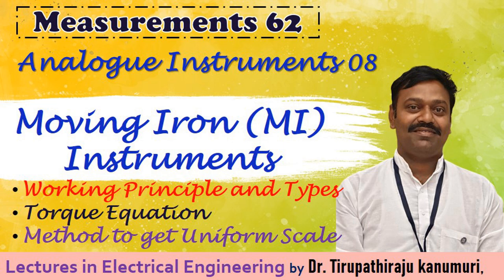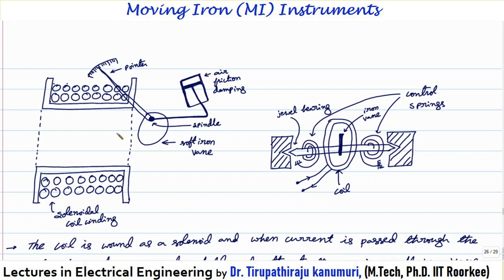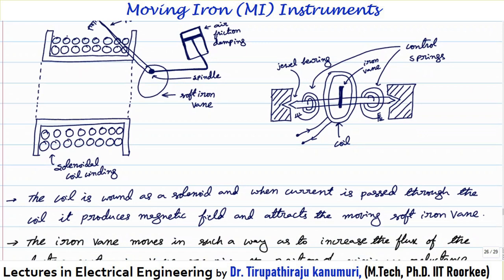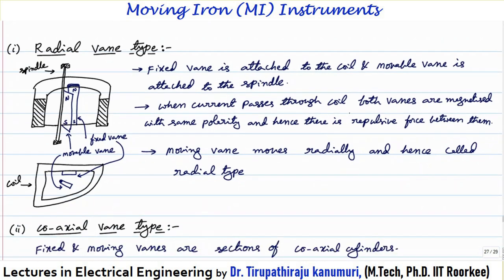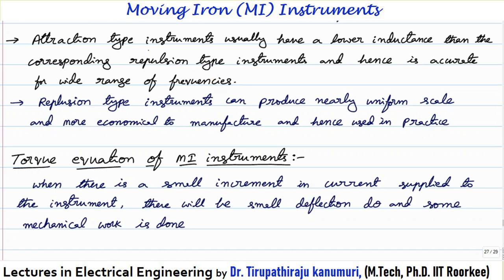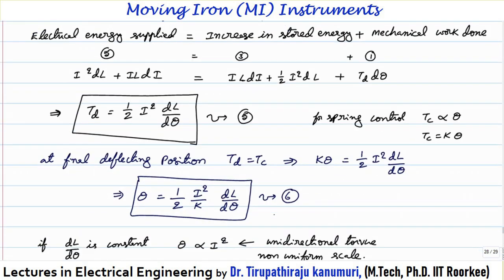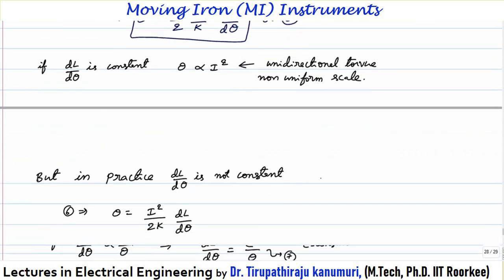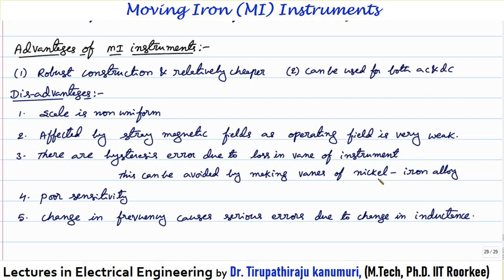ME62 Moving Iron MI Instruments